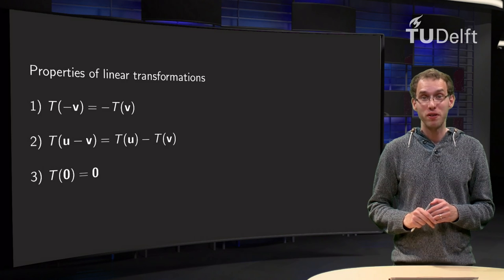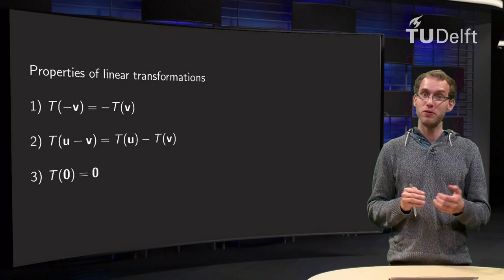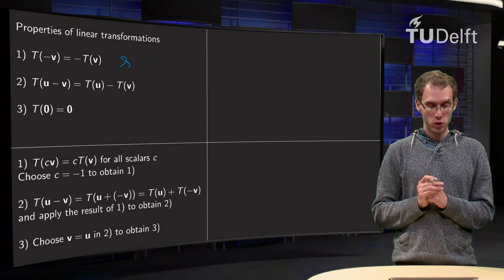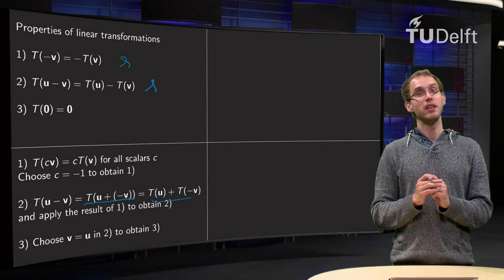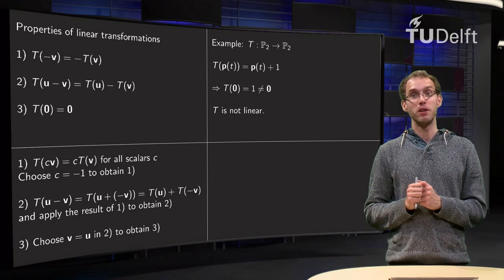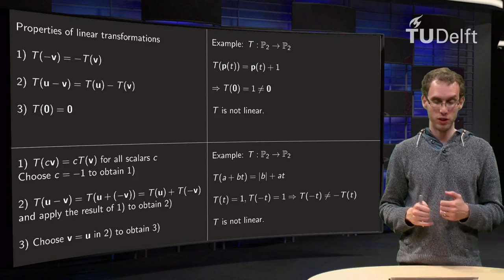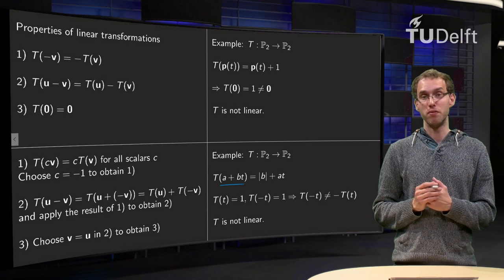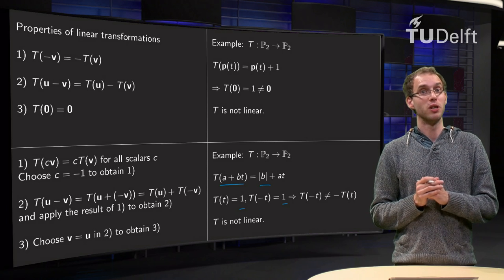Properties of linear transformations